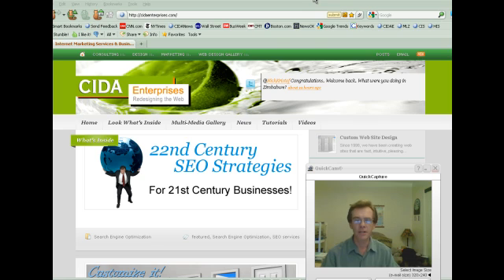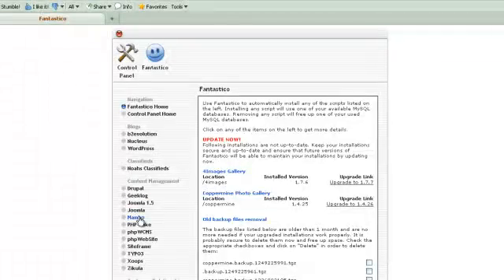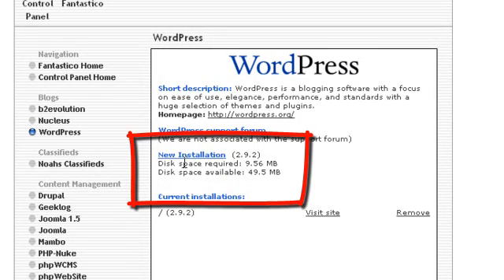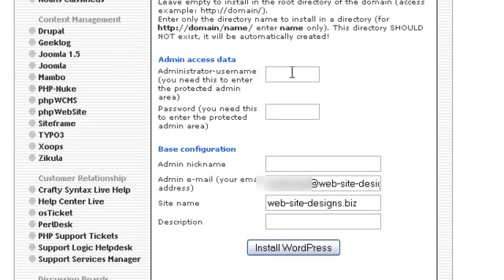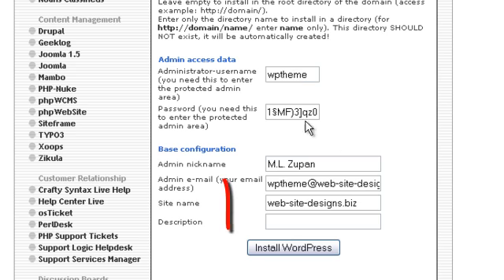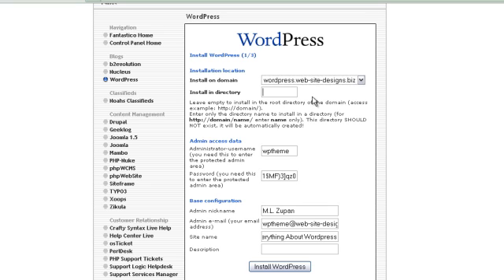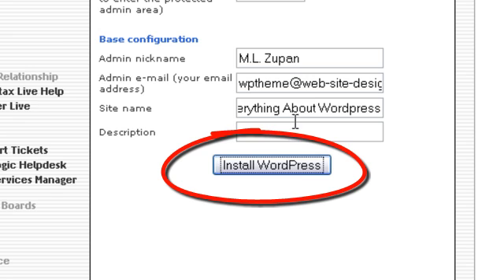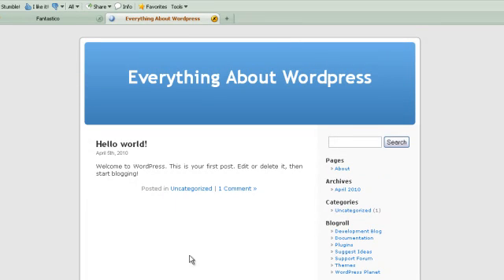How To Install Wordpress Using cPanel | CIDAEnterprises.com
| How To Install Wordpress Using cPanel video tutorial is the next installation in a series of "How To" tutorial videos that t ake you step-by-step through creating a subdomain, to installing Wordpress, upgrading to Wordpress 3.0, setting up your Wordpress platform and finally creating a new web site design for businesses.